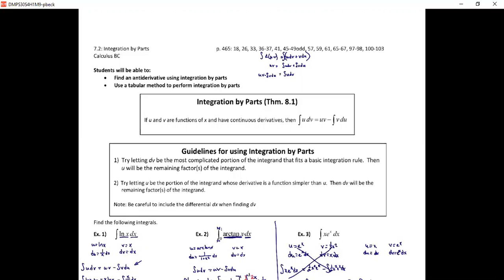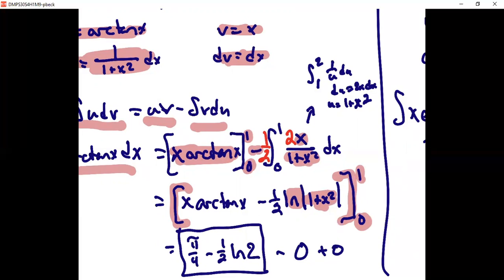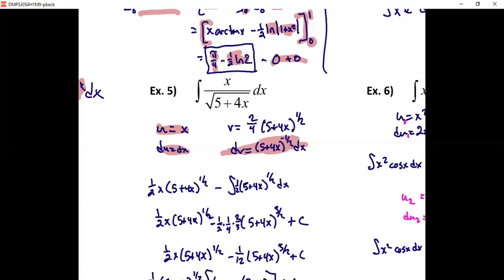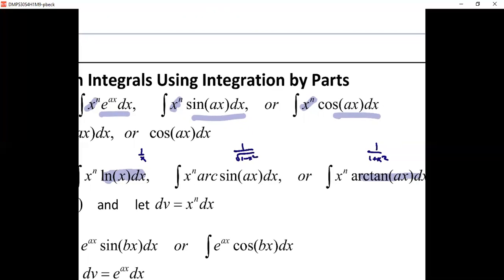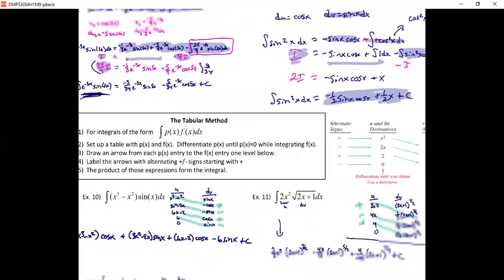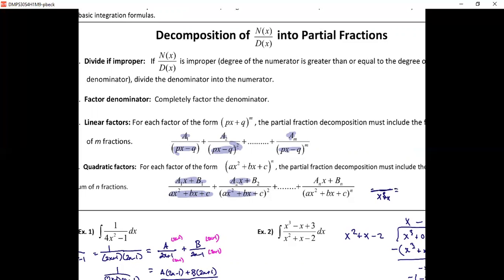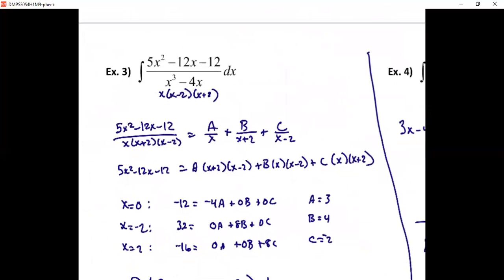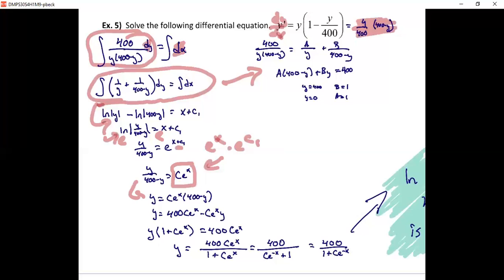7 2, 7 5 BC Notes 2020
7.2: Integration By Parts
7.5: Partial Fraction Decomposition